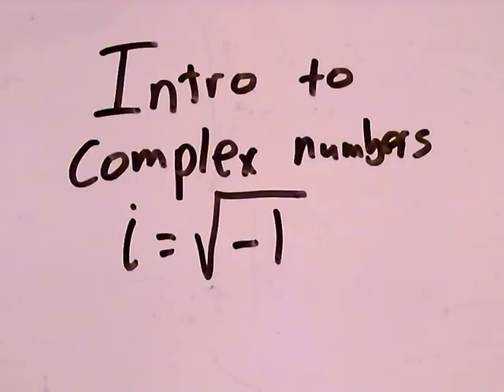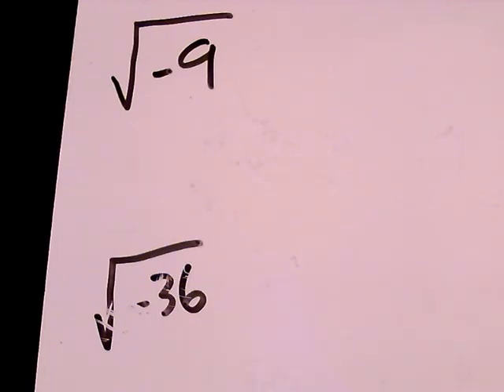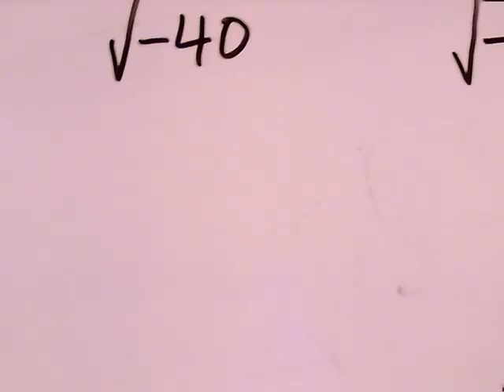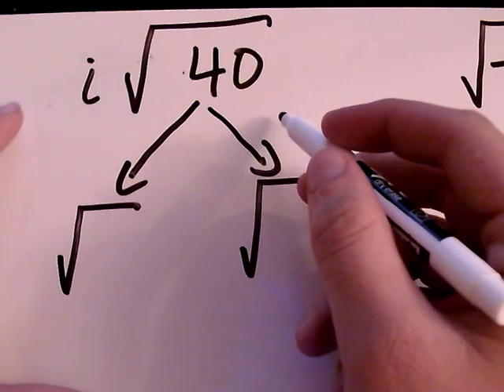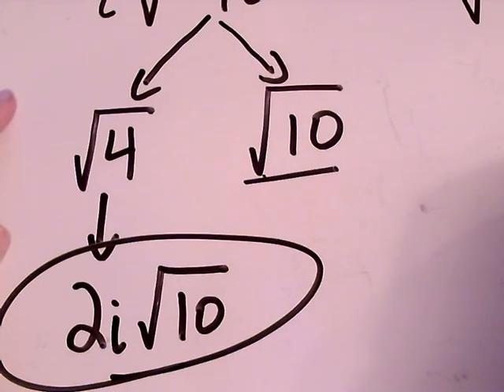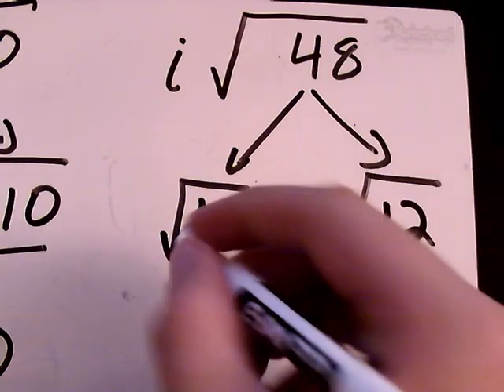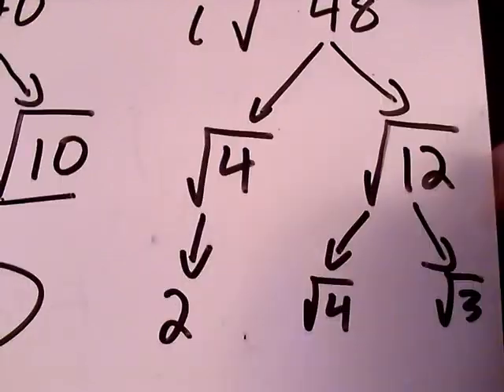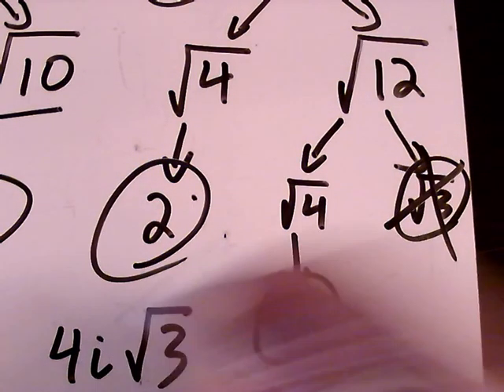intro to complex numbers